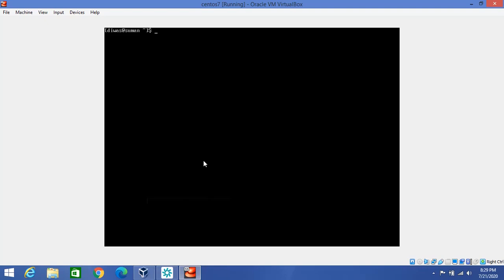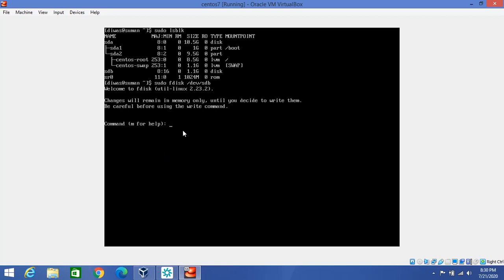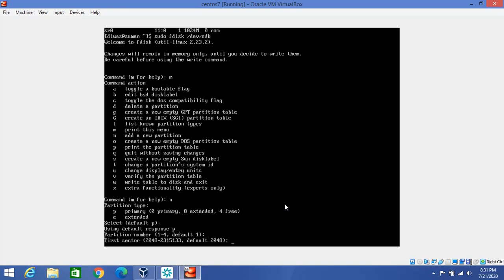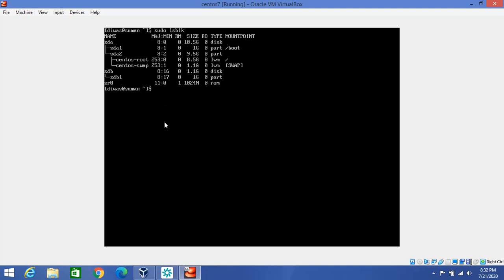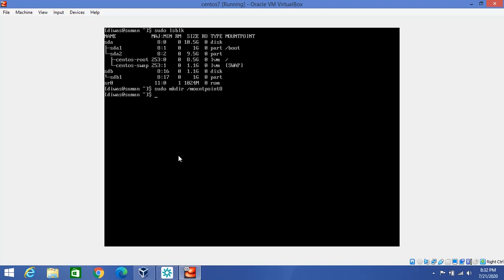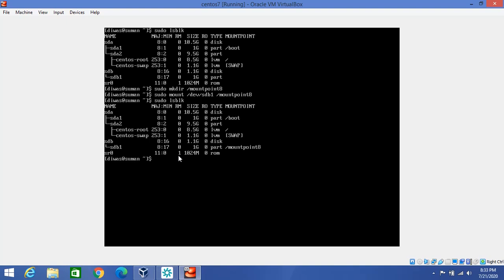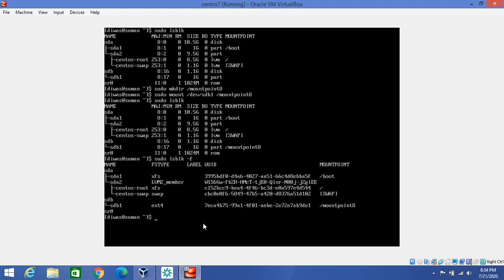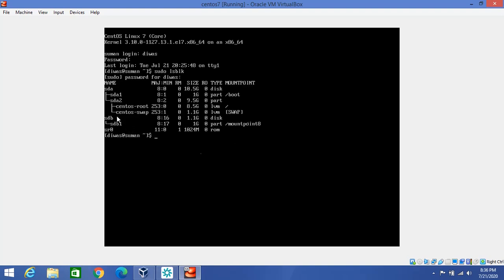Partition disk and make it persistently mounted using fstab on CentOS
This video teaches how to partition your block device using fstab, mount it to a mount point and make the mount point persistent. If you have just added a new block device to your linux system, you will also need to make a file system for that block device using mkfs command which is not covered in this video.